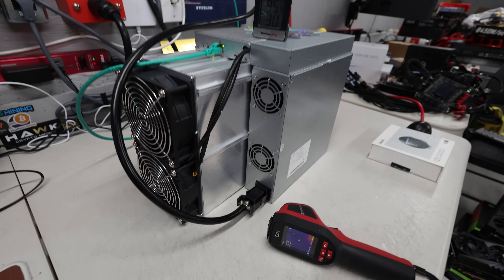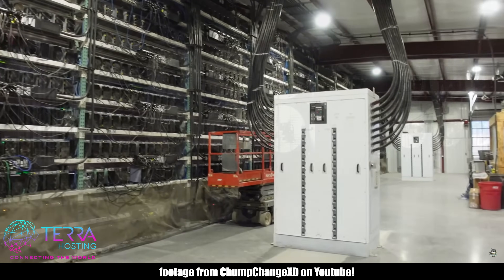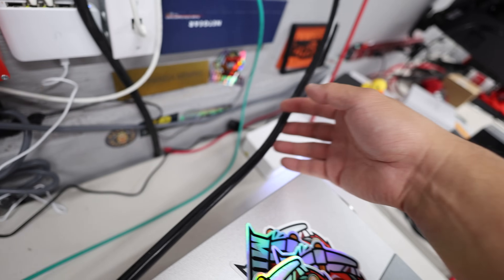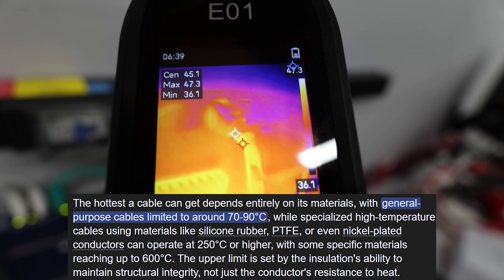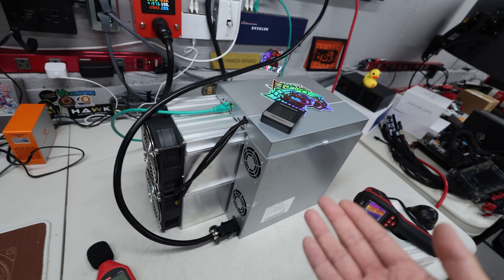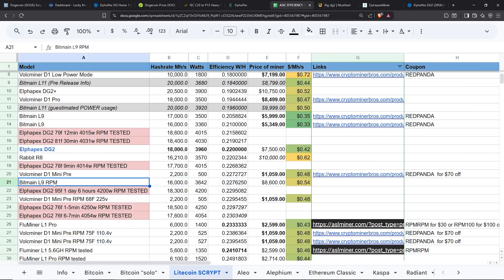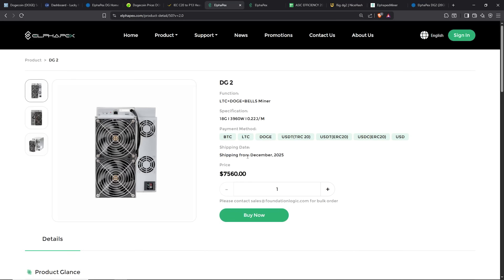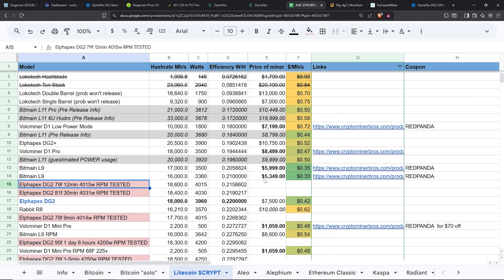How much money did the Elphapex DG2 mine on NICEHASH?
Elphapex DG Home 1 code PANDA200 for $200 bucks off!
GPU Mining Deals (PAID LINK)